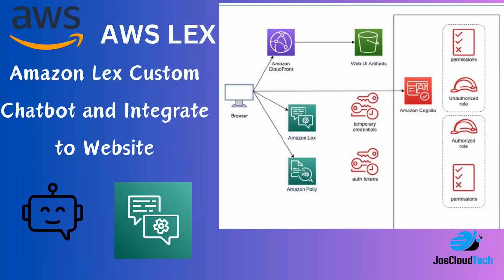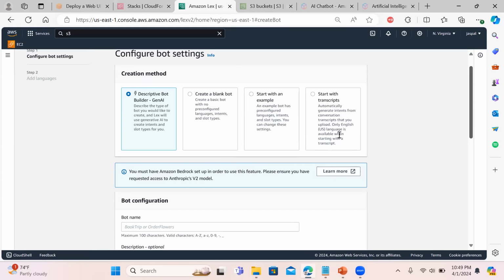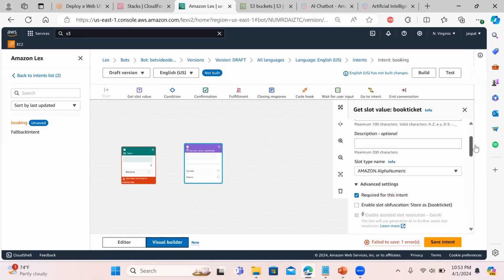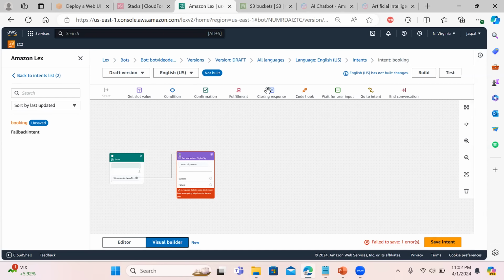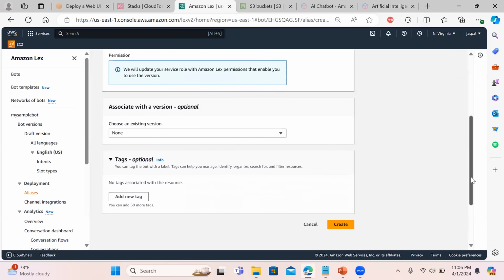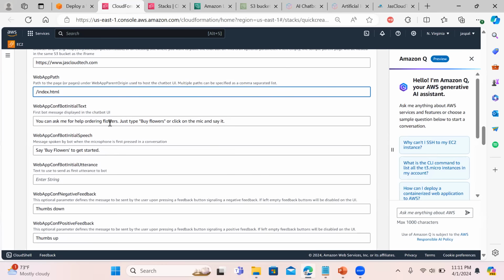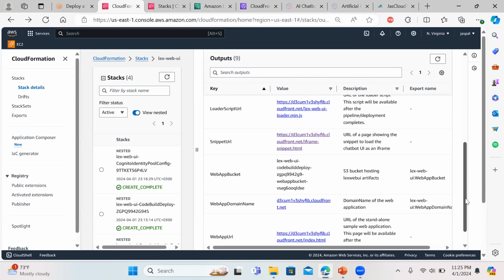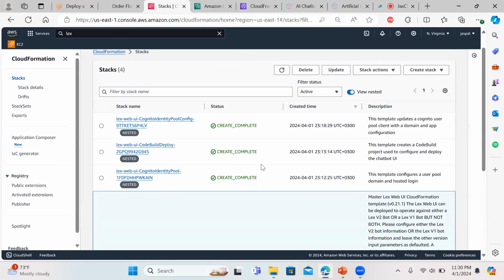AWS LEX Custom Chatbot and Integrate to Website| Bot Visual Editor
Build and deploy conversational AI interfaces with Amazon Lex

Amazon Lex to deploy the conversational interface of their choice for their business processes and use cases to achieve their goals and enhance customer satisfaction by exceeding expectations.
Key things Covered.
Sample Bot from scratch.
Build test Deploy the bot
Running the Lex Web UI stack
Using the Snippet to integrate to website